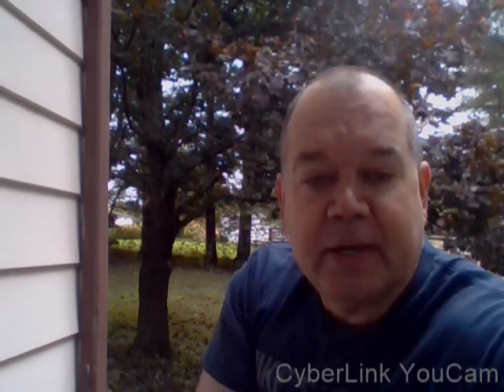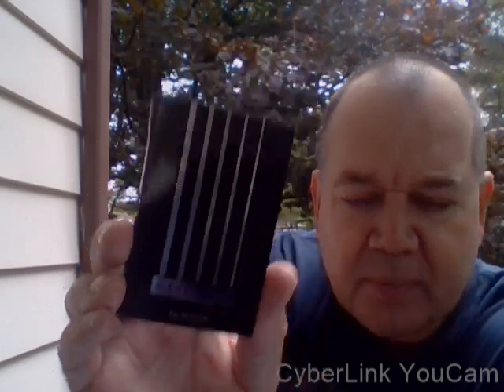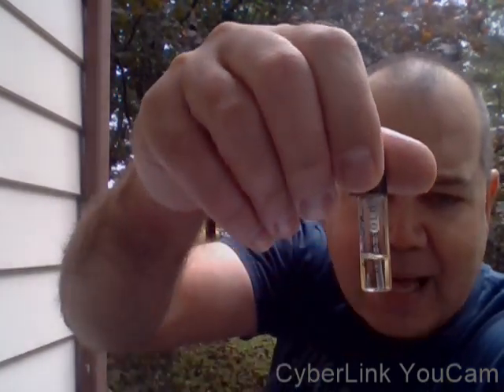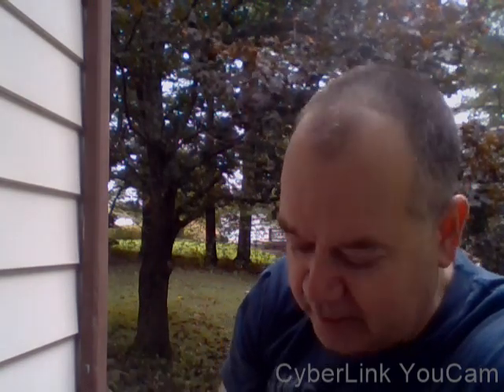Bass Solo by The Vagabond Prince Fragrance Review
A dark mysterious hardwood fragrance.